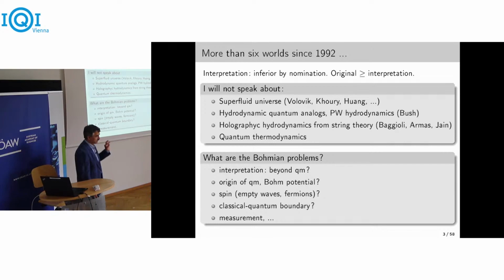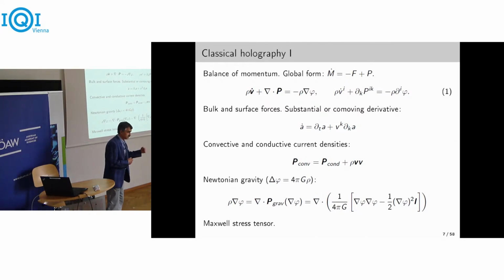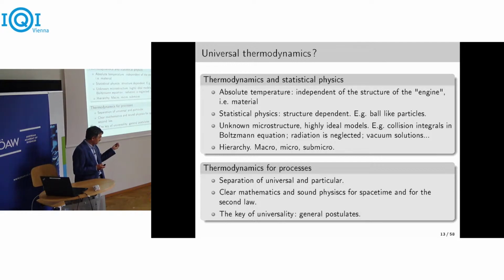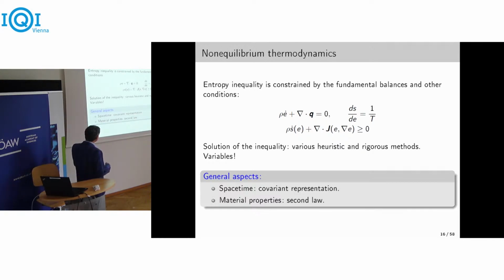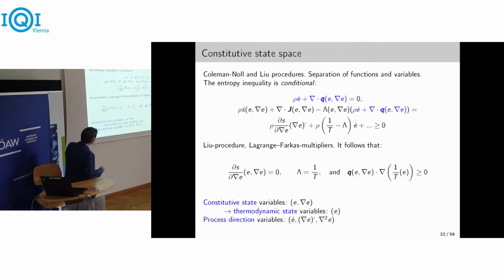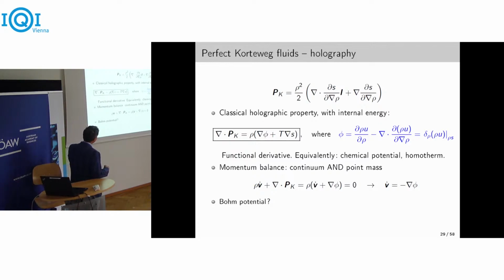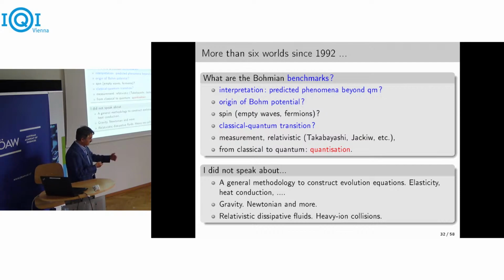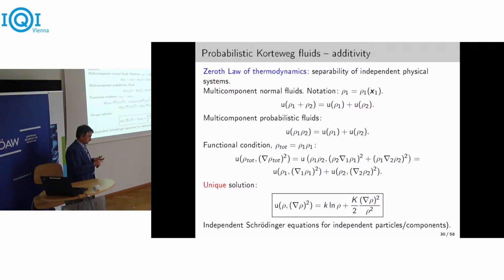PETER VAN: Holographic fluids; A thermodynamic road to quantum physics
It is well known that the Schrödinger equation can be transformed into the form of a Newton equation, and you get Bohmian dynamics. The Bohmian form can be further transformed and the particle appears as a special, probabilistic fluid. The fluid form is not even an interpretation it is called analogy. In this talk, I argue that the hydrodynamic form of quantum mechanics is not accidental. I analyse the opposite direction, the specific properties of fluids whose momentum balance can be written as an equation of motion of a particle, and the conditions under which this equation of motion can be expressed as an evolution equation of a complex scalar field. It turns out that the second law of thermodynamics plays a crucial role in this respect, determining conditions even for the marginal case of perfect, non-dissipative fluid medium. The fluid that can be represented as a particle is called holographic. The holographic property follows from the entropy inequality in the limit of perfect fluids. The analysis requires constructive methods of modern nonequilibrium thermodynamics. The methodology is universal. It is independent of the structure and composition of the material, be it a field or particle ensemble.
In the talk, I will briefly discuss further implications, applications and shortcomings of the methodology, the role of the second law in quantum foundations. The bridge between the field and particle representations of a physical system is holography, and the key to holography is the second law of thermodynamics.